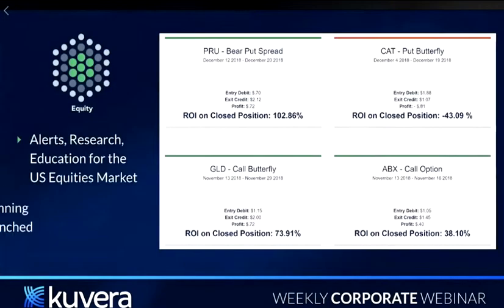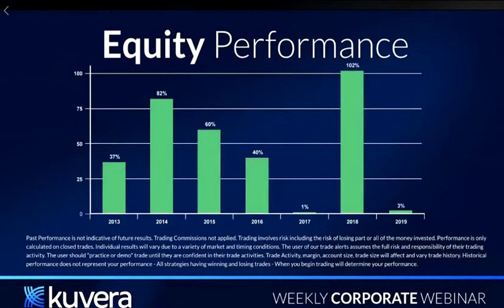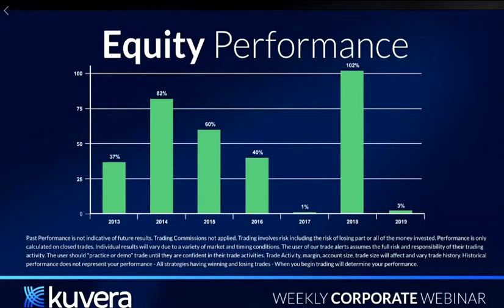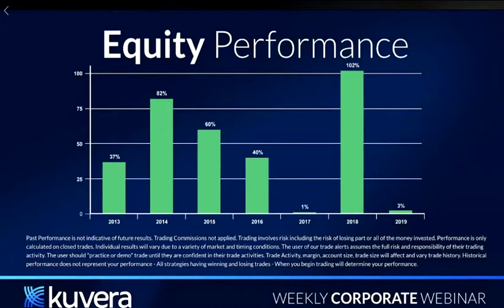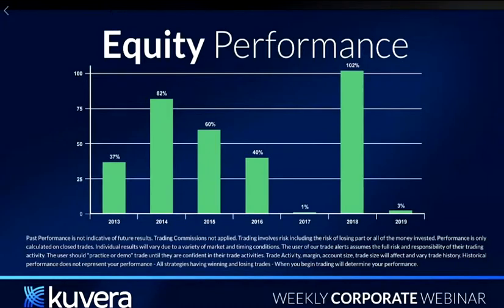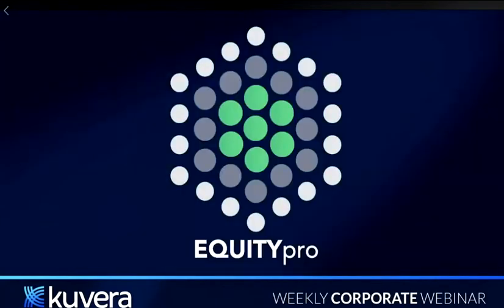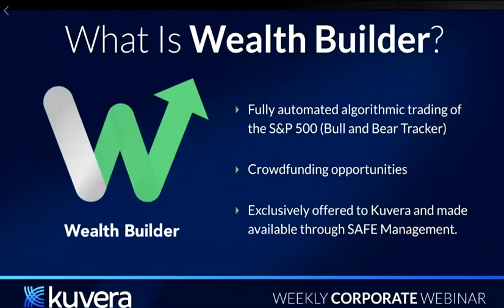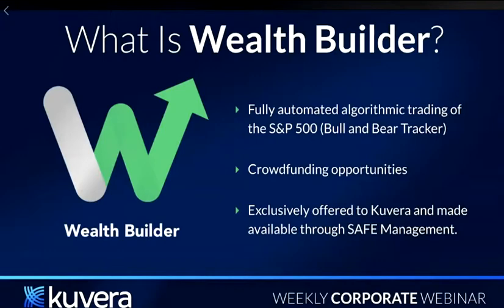Part 1 Explanation of Safe Management and Kuvera's Automated Products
Introduction to Kuvera's EQUITYPro, including WealthBuilder - Kuvera's fully automated investment products managed by Kuvera's sister company SAFE MANAGEMENT.

SAFE MANAGEMENT is Kuvera's sister company. Annette Raynor explains the process leading up to SAFE MANAGEMENT holding all the required licences to be accredited and registered in the United States as an authorised investment adviser, a commodity trading adviser and also approved for over-the-counter forex. This now allows Kuvera to provide fully automated investment products in equities, forex and crypto to their members, all managed by SAFE MANAGEMENT.